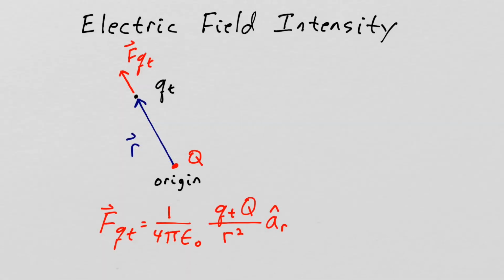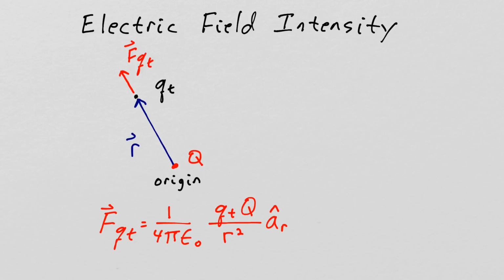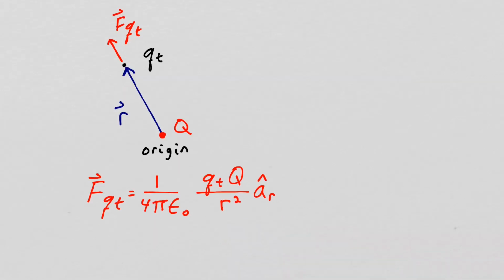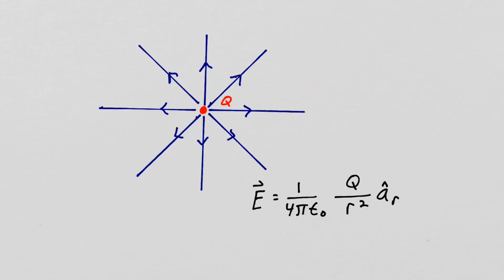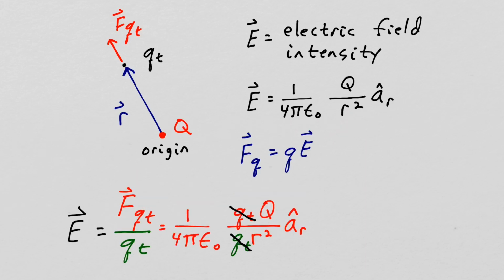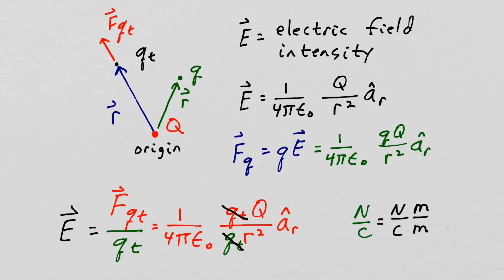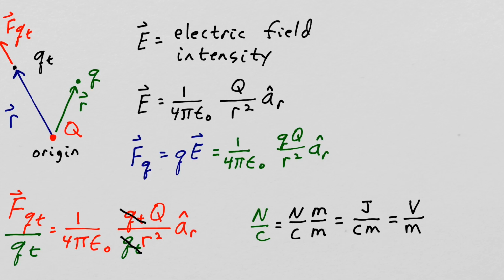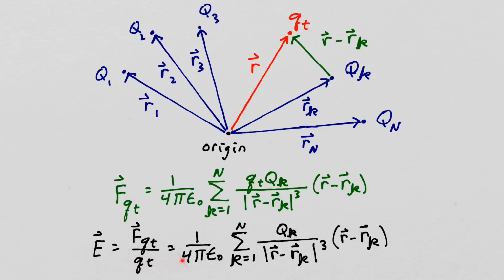Electomagnetics | 2-3: Electric Field Intensity | Purdue University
Get to grips with electric field intensity with Purdue University's Professor Michael Melloch. Starting with Coulomb's law, he explains the electric field intensity as a force per unit charge. This video lecture details how the unit of the field is usually expressed in Volts per meter (V/m) and the sphere symmetrical nature of a point charge field. In addition, Professor Melloch demonstrates how to use the superposition principle to calculate the combined electric field of multiple point charges. He also explains the inverse proportional relationship between the magnitude of the electric field and the charge of the particle within the field. Watch how the electric field intensity helps to calculate the electric force on a charge placed within another charge's field using Coulomb's law.

This video is part of Professor Melloch's "Electromagnetics" course at Purdue University.

Want to deepen your understanding? Find out how you can take Purdue University courses online at online.purdue.edu.